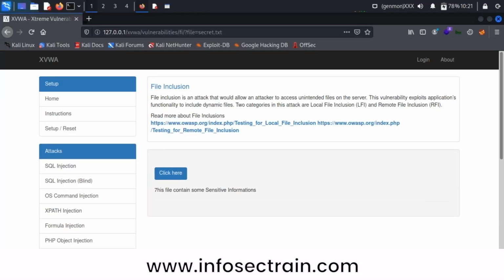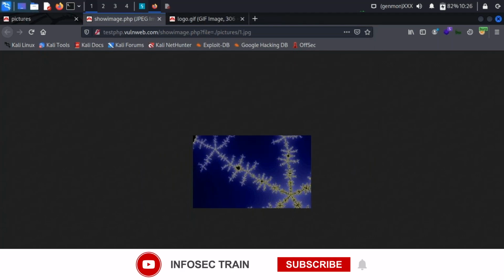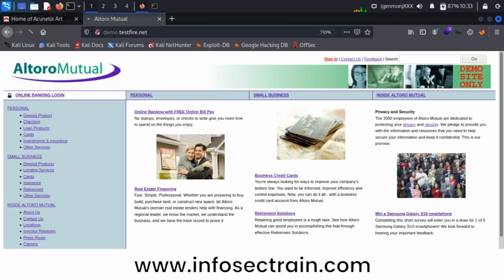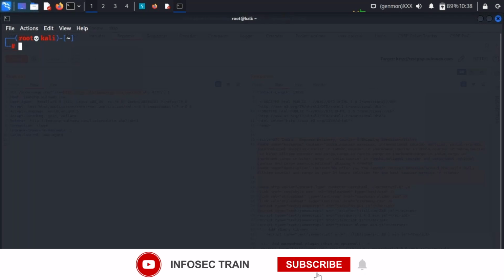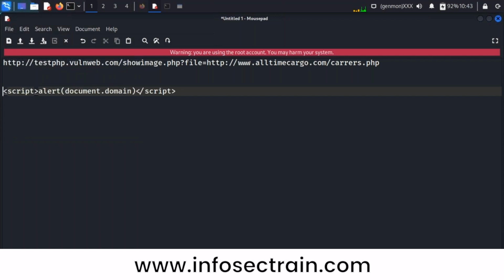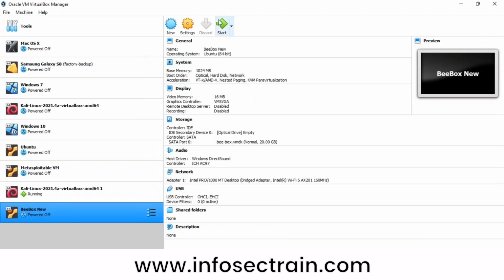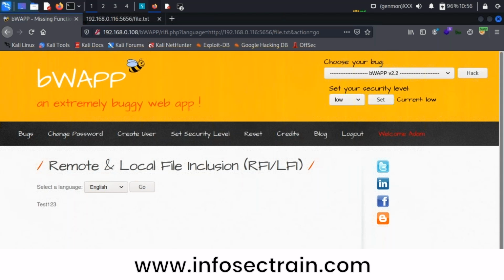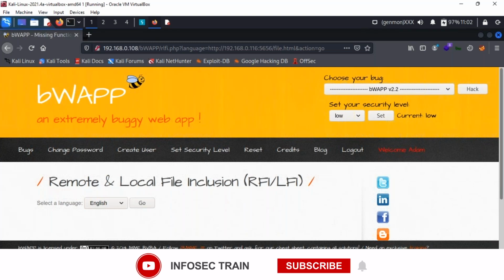What is Endpoint Encryption and how it works? | Remote File Encryption | InfosecTrain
Remote file encryption refers to the process of encrypting files stored on a remote server or cloud storage service. Encryption is the process of converting data into a code or cipher that can only be read by someone who has the key or password to decode it.

👉 Remote File Encryption